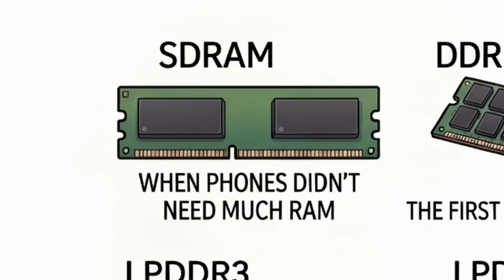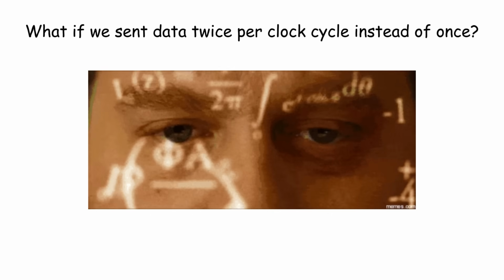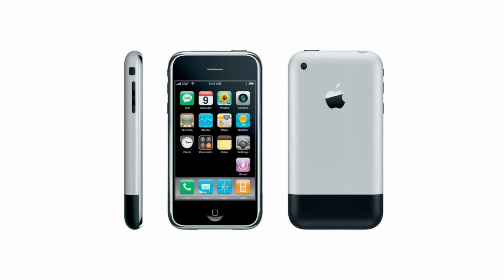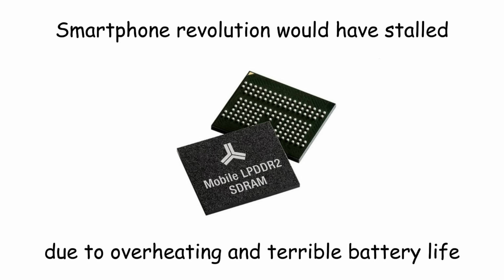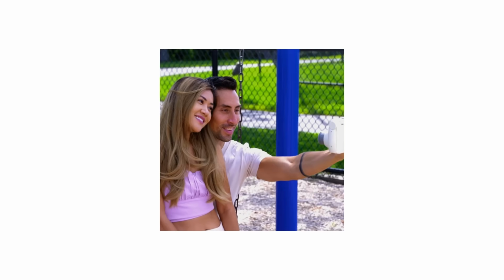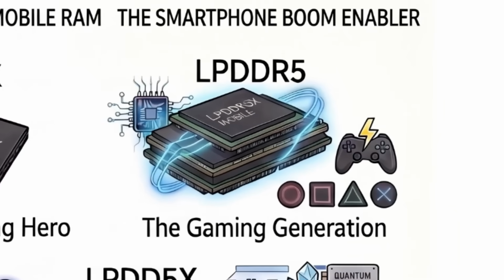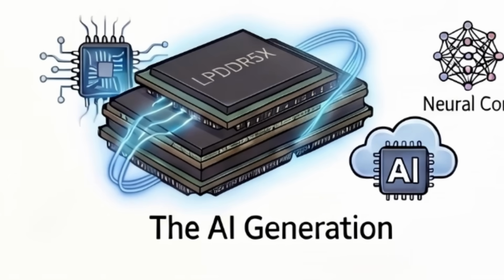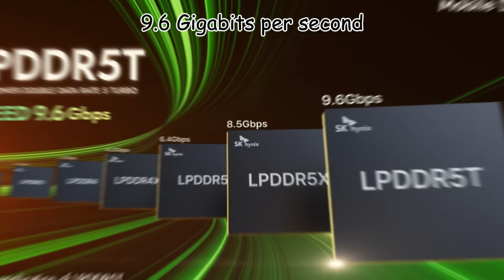Every Mobile RAM Explained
Ever wondered what the RAM inside your smartphone actually does? From the early days of basic SDRAM to the ultra-fast LPDDR5X and LPDDR5T chips running on-device AI, this is the complete evolution of mobile memory explained.

Discover how mobile RAM went from barely handling a text message to packing enough processing power to replace your laptop entirely. We break down every single generation, the massive shift to low-power architecture, and what to expect with the upcoming LPDDR6 standard.

Which memory type is powering your phone right now? Drop your phone model and its RAM generation in the comments below!